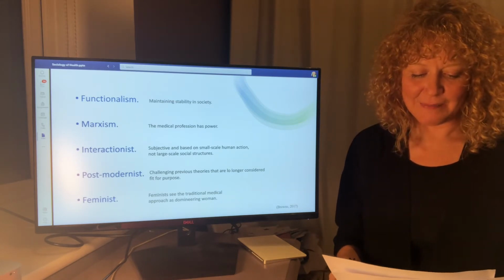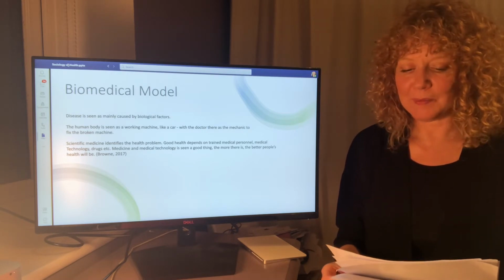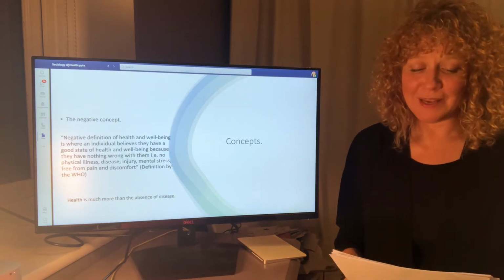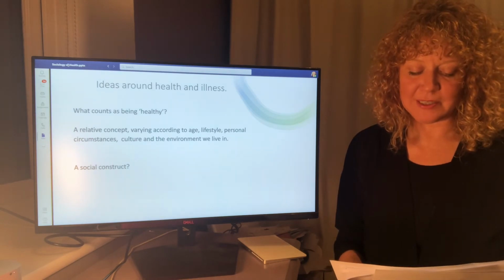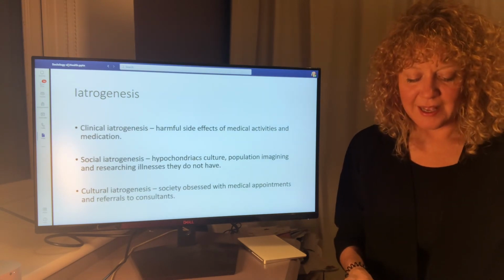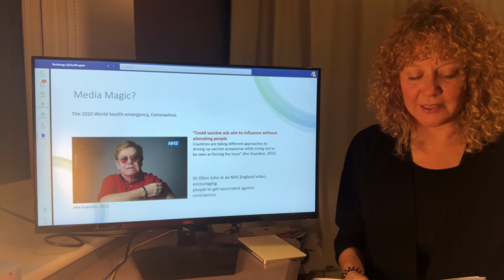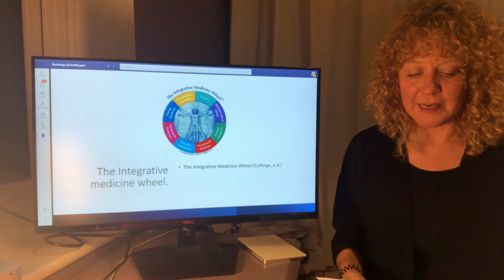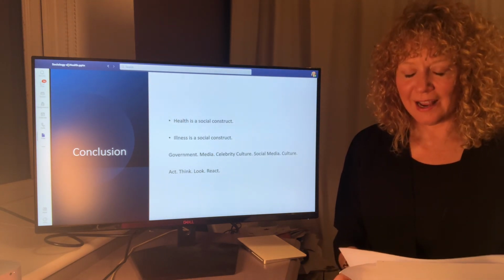The Sociology of health presentation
The Sociology of health.